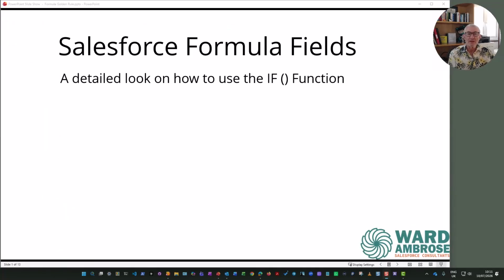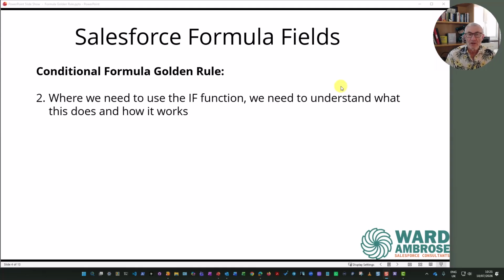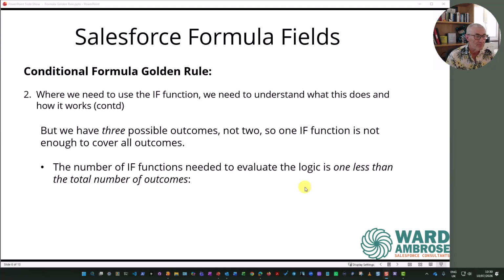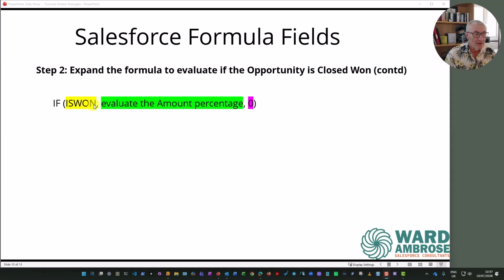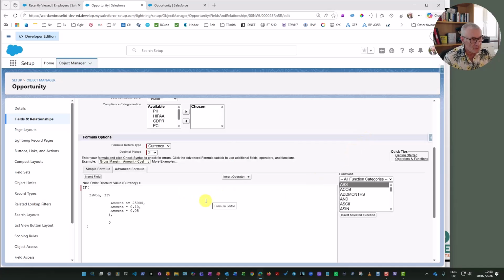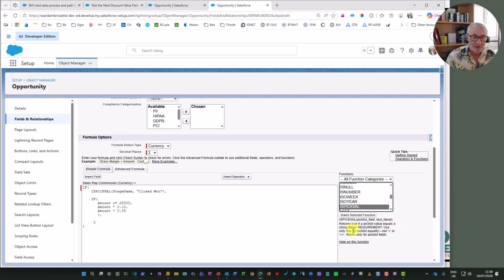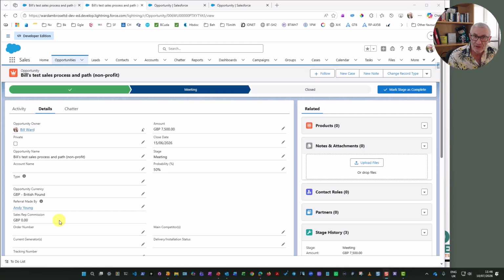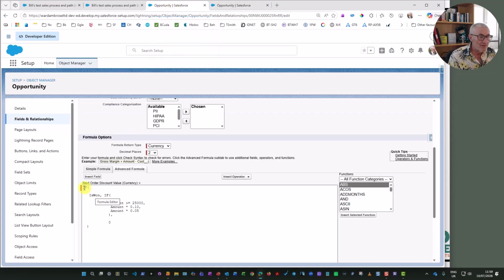Formula Fields Masterclass: Building, Testing, and Optimizing Conditional Logic and Functions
The video provides a detailed tutorial on creating and using Salesforce formula fields, including building conditional logic with IF statements, handling picklist values, nesting conditions, and using the CASE function for cleaner formulas.